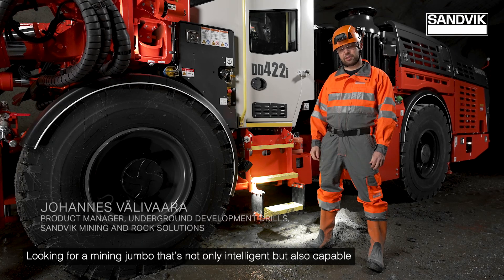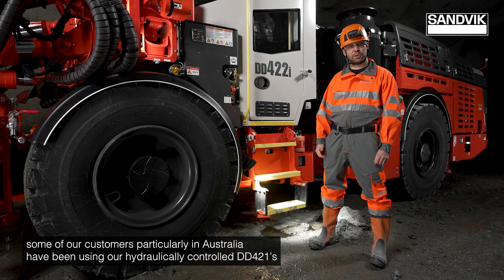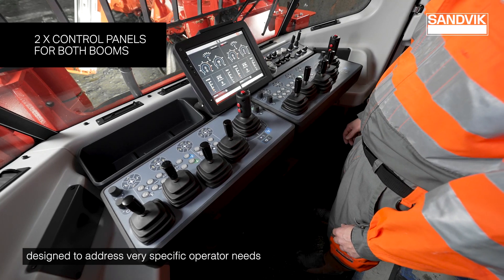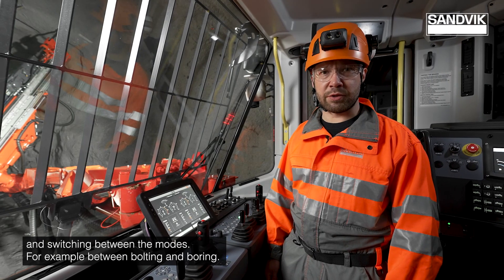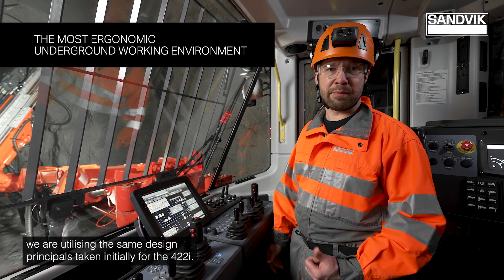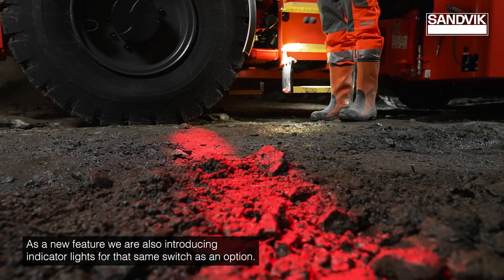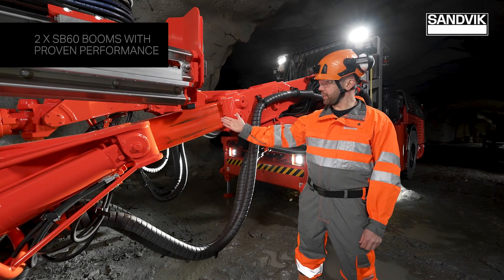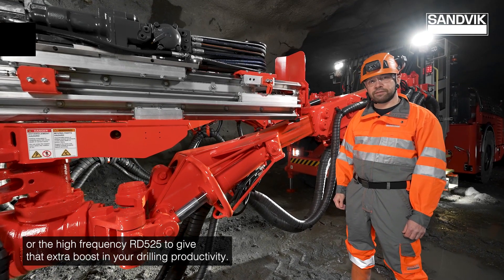Sandvik DD422i Dual Controls Package Walkaround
Sandvik’s Dual Controls package for the DD422i and DD422iE is the Swiss Army knife for efficient underground mine development. The Dual Controls package transforms your mining jumbo into a truly multitask drill for bolting, boring, scaling, and meshing.